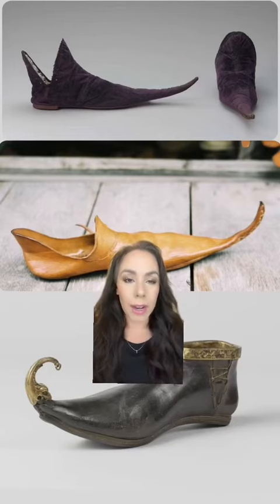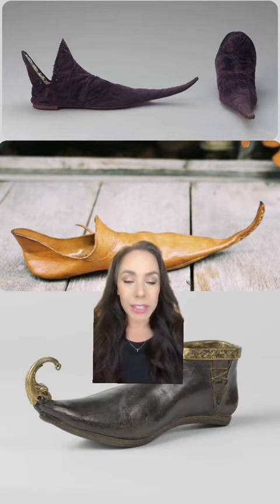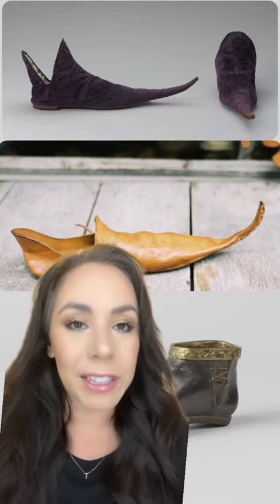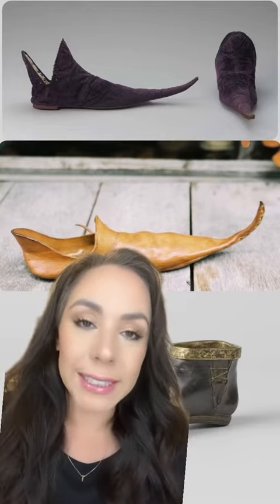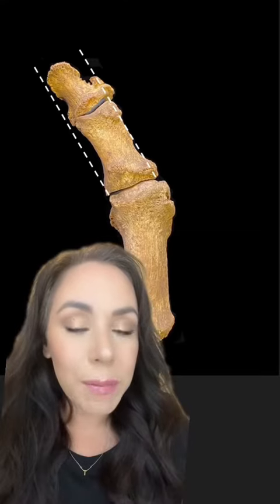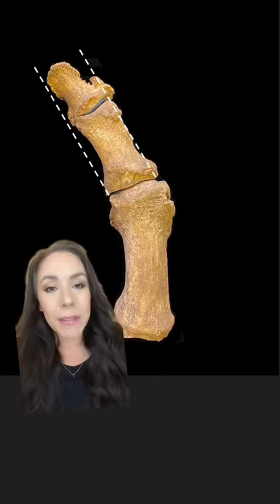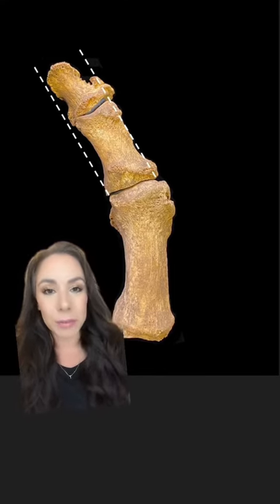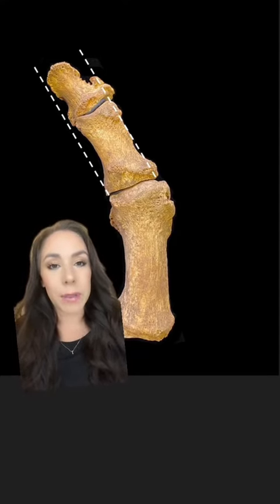The Poulaine Mens Shoe | Medieval Fashion